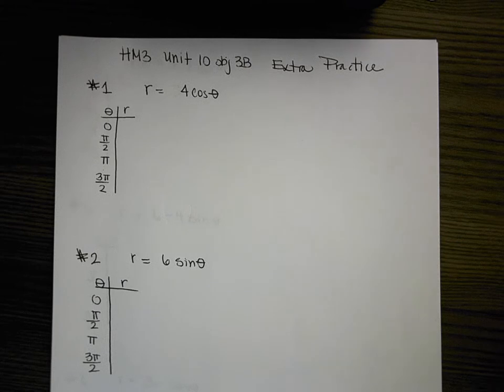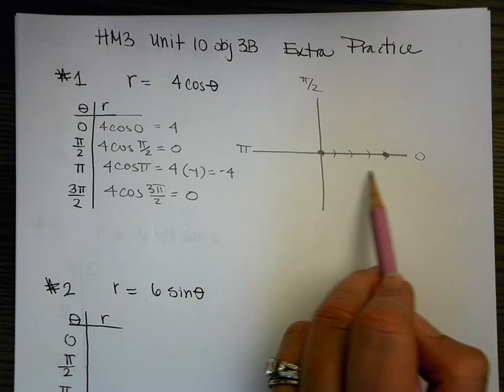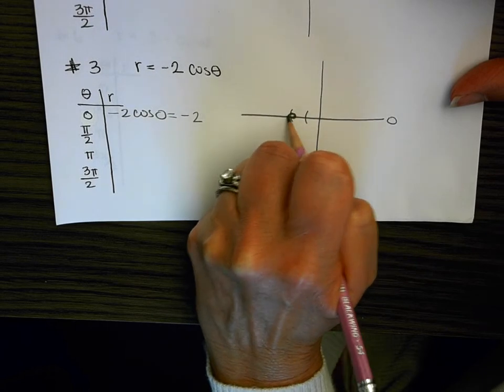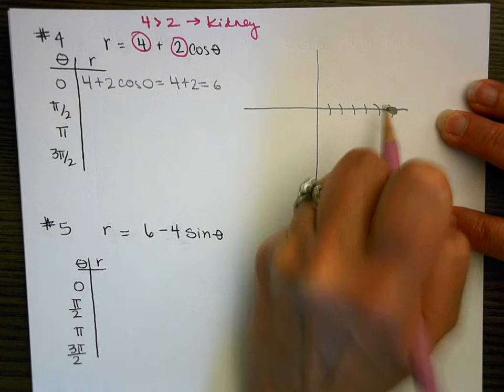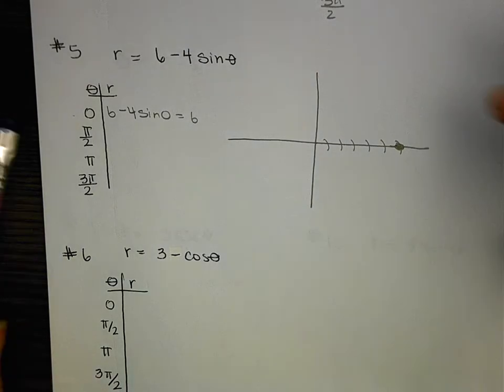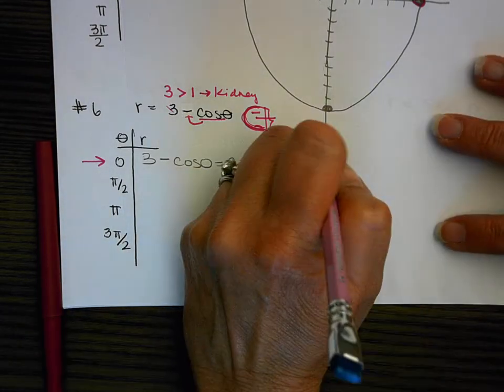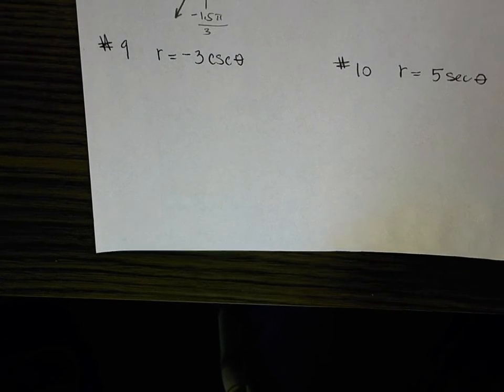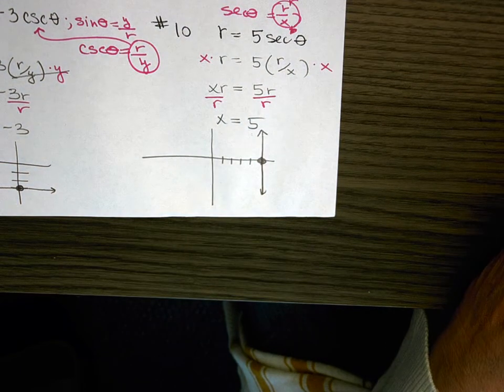HM 3 Unit 10 Obj 3B Extra Practice